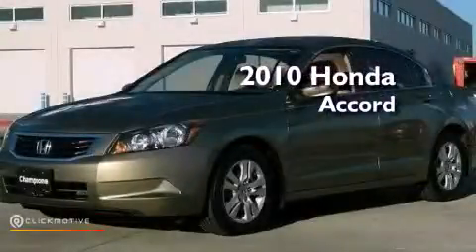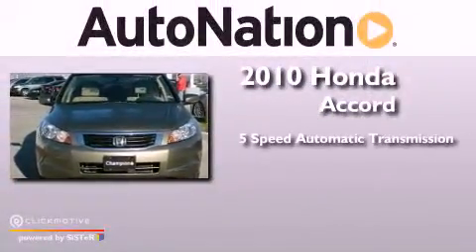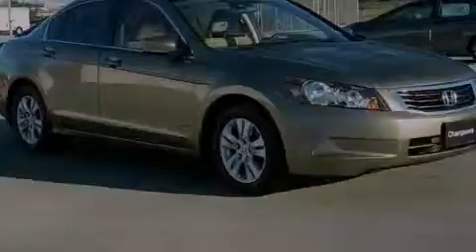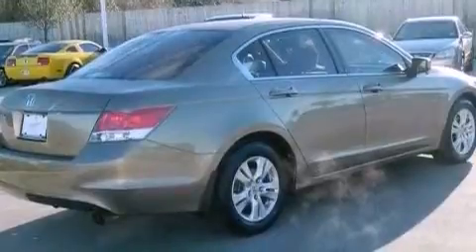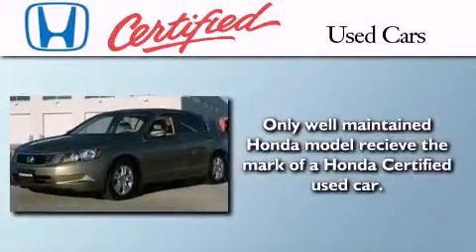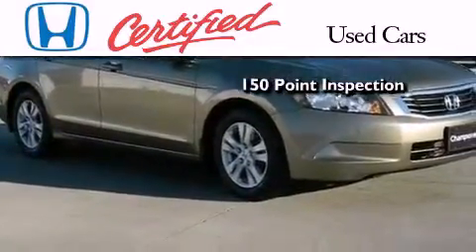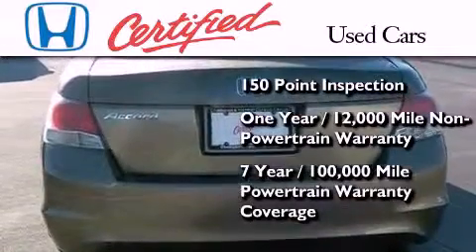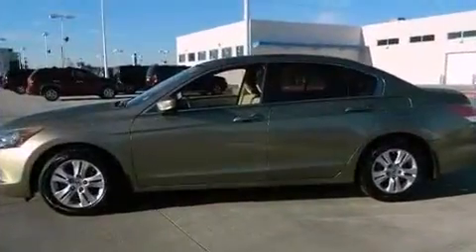2010 Honda Accord Sdn Corpus Christi TX 78415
Year : 2010
 Make : Honda
 Model : Accord Sdn
 Engine : Gas I4 2.4L/144
 Trans . : Automatic
 Exterior : Beige
 Miles : 43,665
 Interior : Tan

 6702 South Padre Island Drive